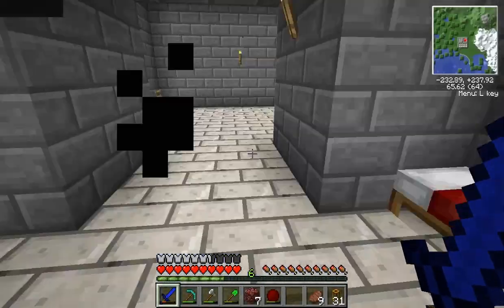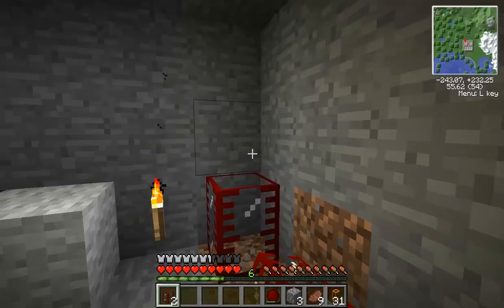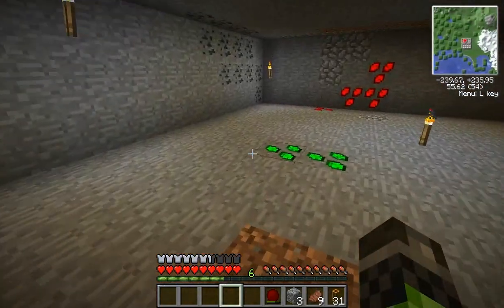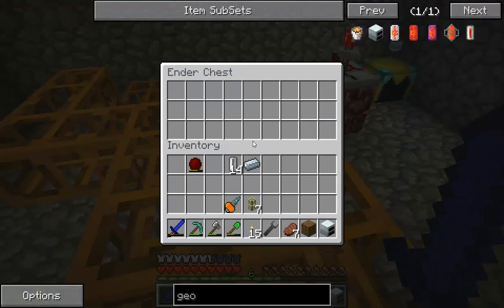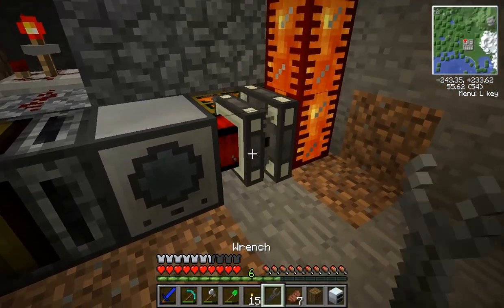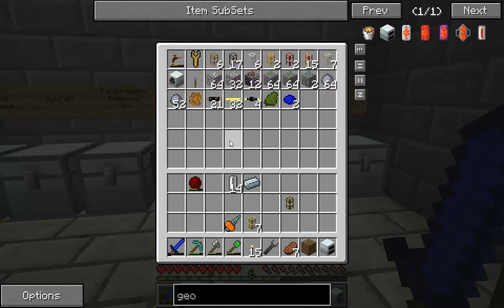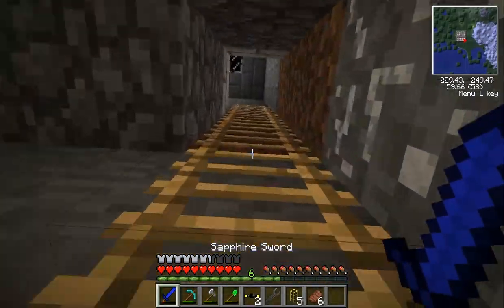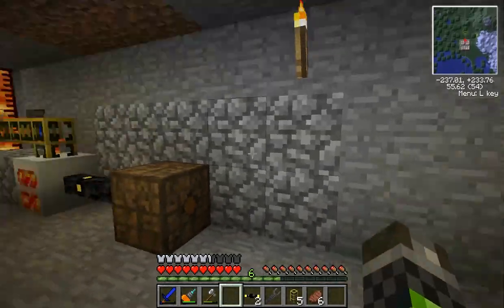Minecraft Lets Play direwolf20 pk : SEASON 1 EPISODE: 11